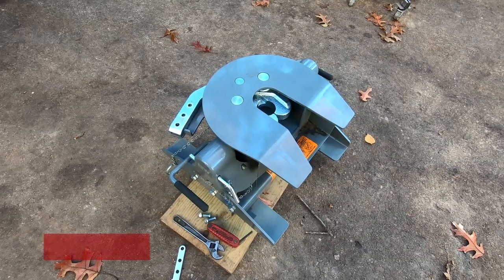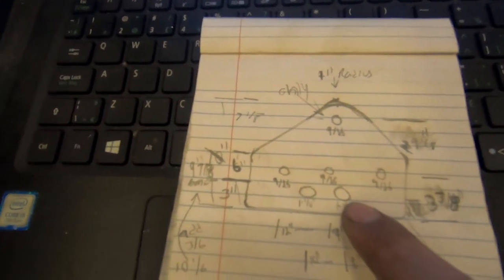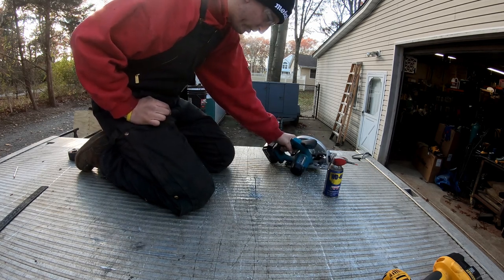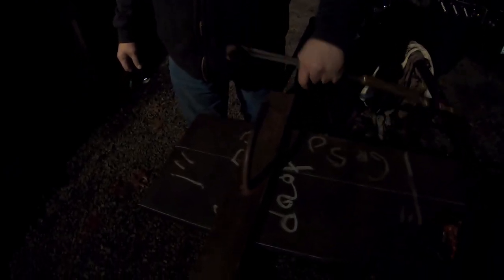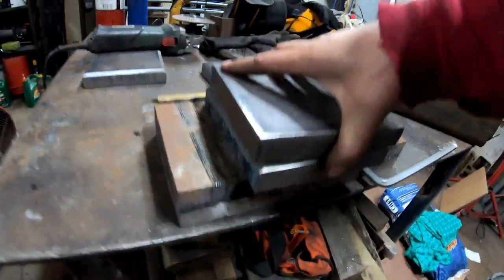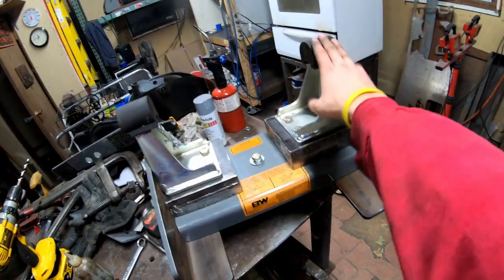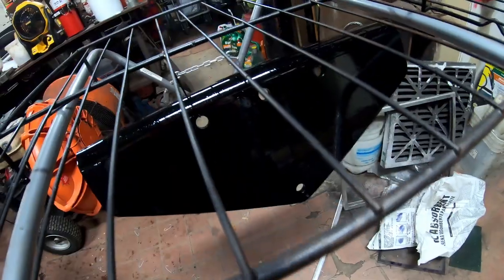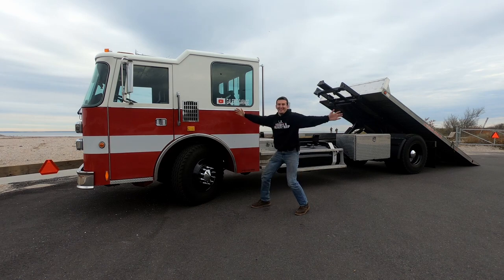B&W COMPANION 5TH WHEEL FLATBED HITCH MODIFIED AND INSTALLED IN MY FIRE TRUCK TOW TRUCK TOY HAULER!!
I finally have the B&W companion gooseneck to 5th wheel flat bed hitch installed into the fire truck tow truck toy hauler.  It took a little modification and fabrication to make it work!!

TikTok coming soon... @galeriegarage